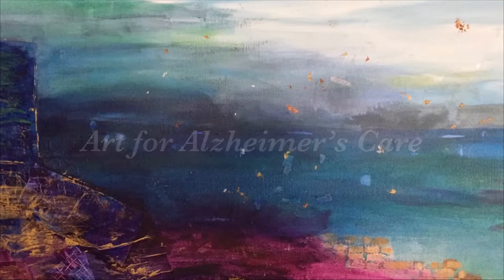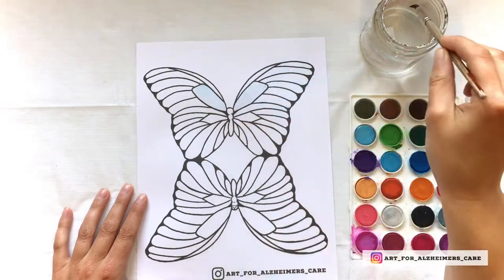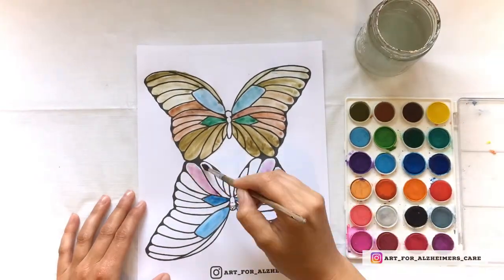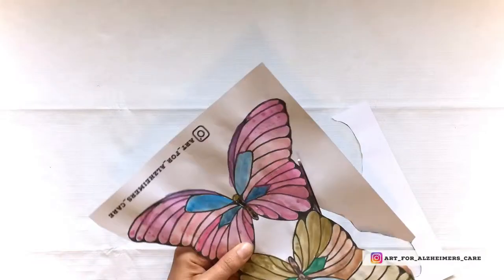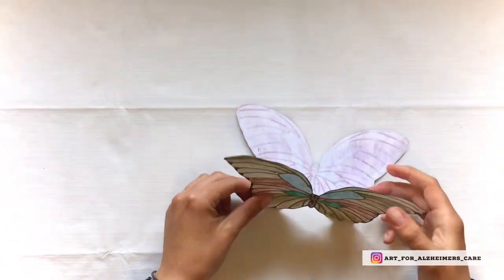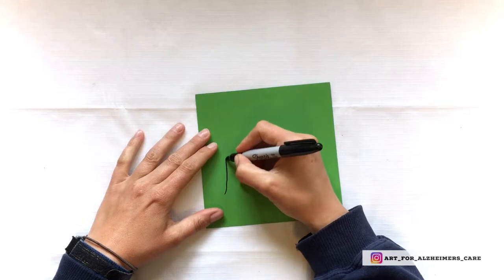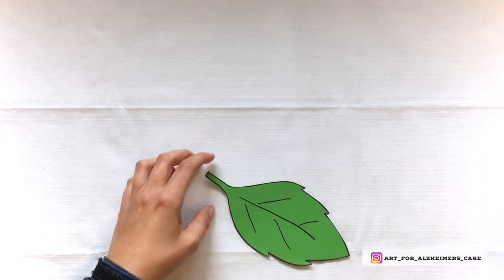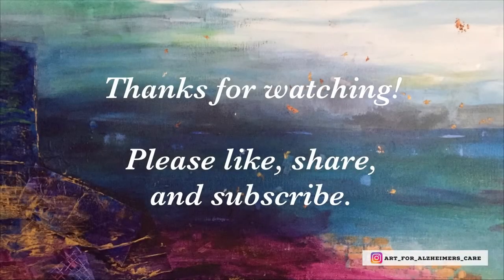Let’s Paint a Butterfly Together (FREE Printout) With Our Loved One With Dementia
This is a relaxing project that exercise various aspects of a person’s fine motor skills. The finished project is also very visually appealing and its 3D nature lends itself well to being interacted with in a tactile way.

For this project you will need:

Water colour paints
Paint brush
Jar of water
Napkin
Scissors
Glue stick
Green piece of card stock(optional)
Pen/ Marker